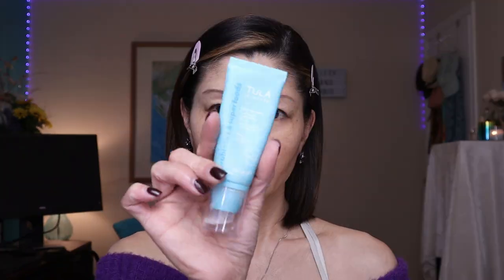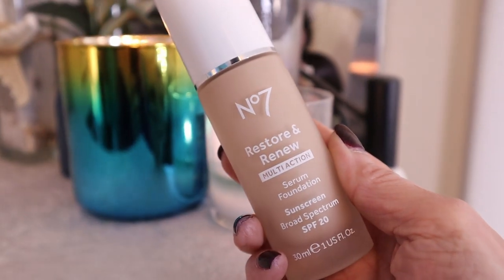Drugstore Hidden Gems For Over 50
Drugstore Hidden Gems For Over 50! I am so excited to share my drugstore hidden gem makeup products for you all! Everything you need that is affordable, accessible and fantastic! They are all literally under our nose! so the next time you are in the drugstore, definitely check these out!

NO. 7 RESTORE & RENEW MULTI ACTION SERUM FOUNDATION IN WARM IVORY*

REVLON COLORSTAY SATIN INK LIQUID LIPSTICK IN PARTNER IN CRIME*

REVLON COLORSTAY DAY TO NIGHT EYESHADOW QUAD IN ADDICTIVE*

L'OREAL PARIS SUMMER BELLE BRONZE PLEASE! BRONZER AMALFI*

Angie Hot & Flashy Brush Set*

REPHR BRUSHES*

City Beauty*
Use my link to shop!

Thematic Music

FAQ's

AGE: 54
SKIN: NORMAL TO DRY
SKIN CONCERNS: HYPERPIGMENTATION, FINE LINES, WRINKLES, AND REDNESS
FAVORITE FOOD:  SUSHI
SIGN: PISCES